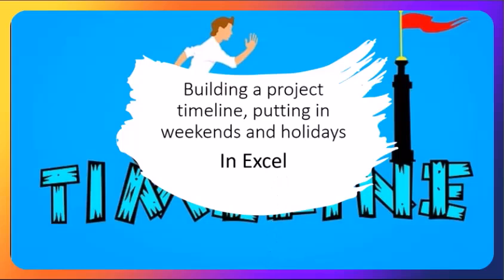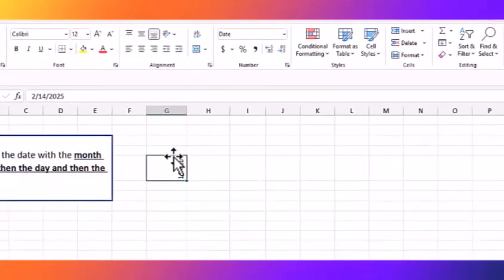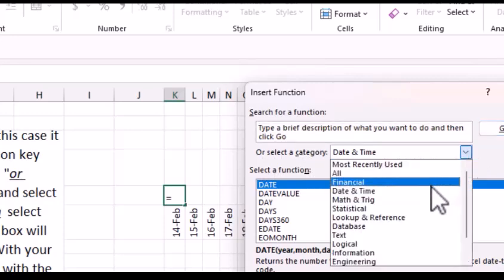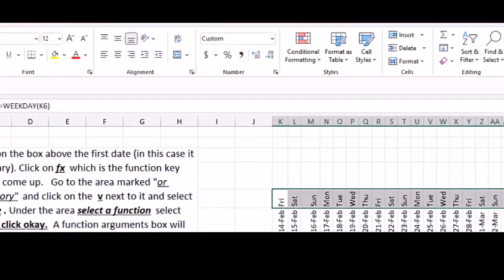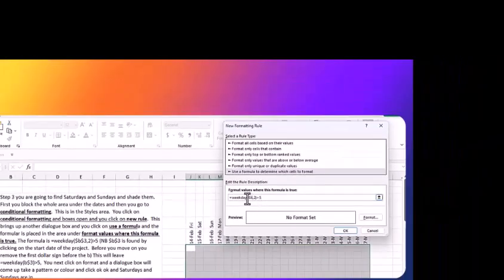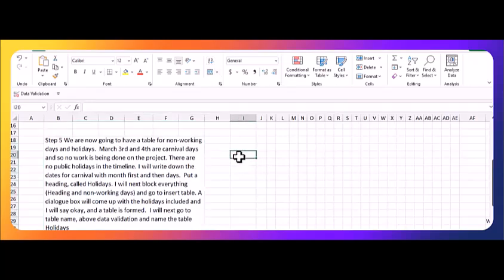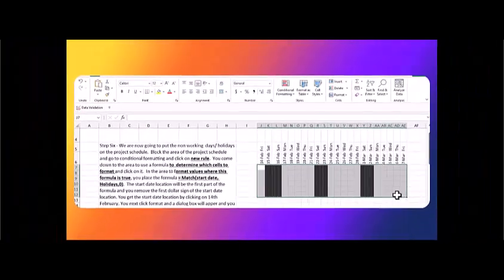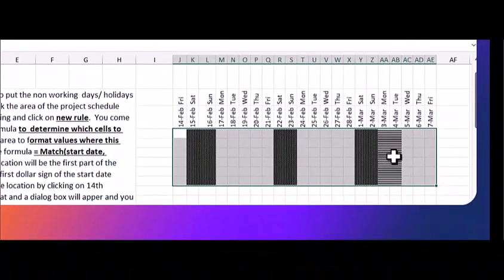Building the project timeline and putting in weekends, holidays and non working days in Ms Excel